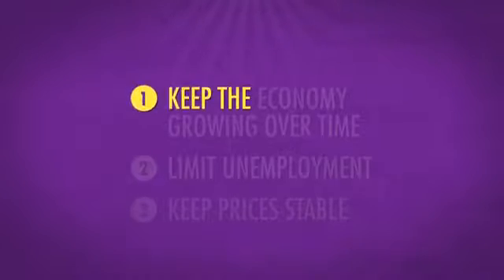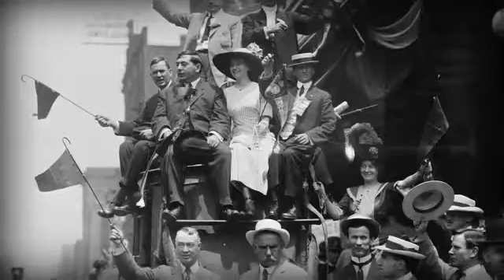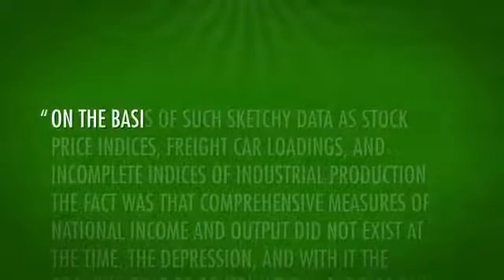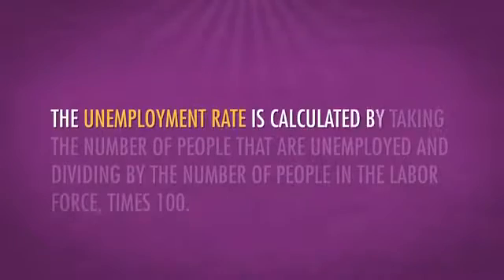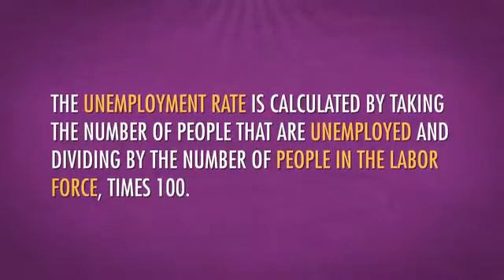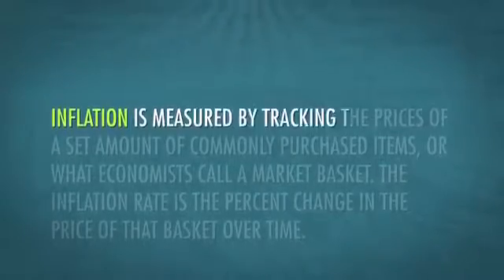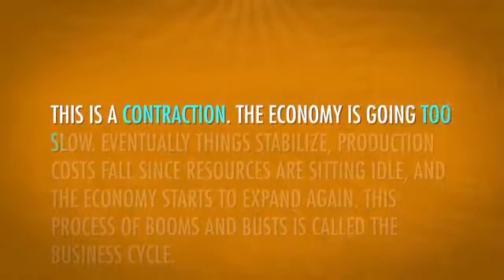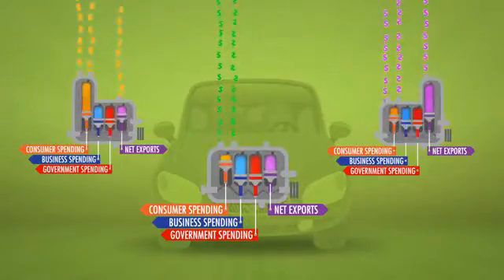26A Macroeconomics Crash Course Economics